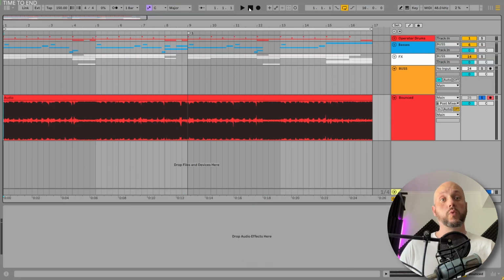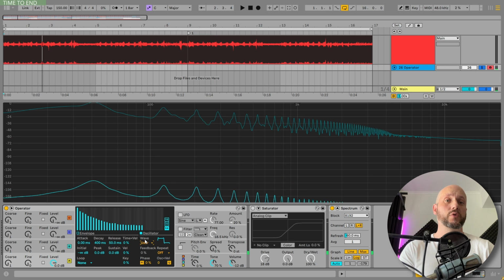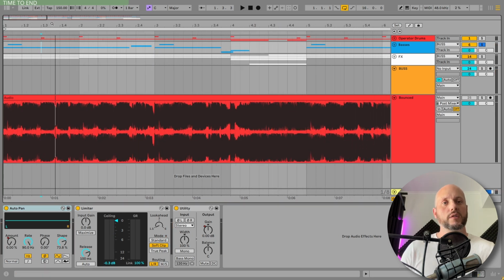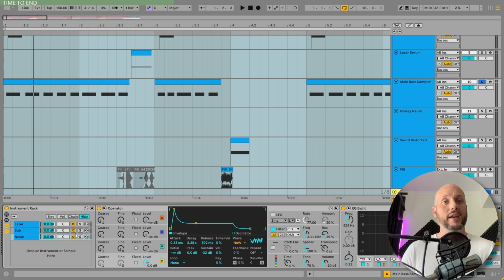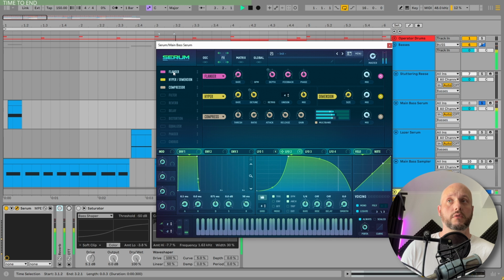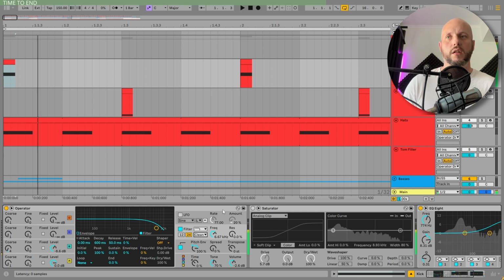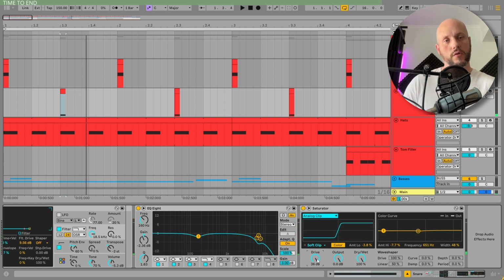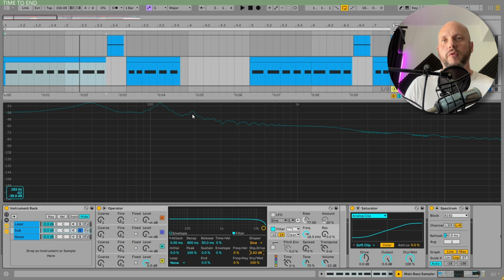HOW SPACE LACES DISTORTS AND PROCESSES SOUNDS TO ALWAYS SOUND FAT, THICK BUT CLEAN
I got lots of request aksing to talk about Space Laces legendary mixdowns, how he always sounds so fat, think, wide but also clean including how he distorts etc. So in this video I give you my best shot to collect the main 5 things that can get you closer to have that crazy sound that Space Laces is really famous about! Enjoy!